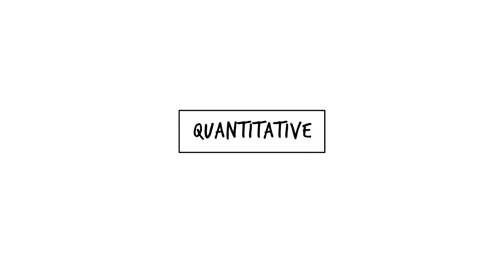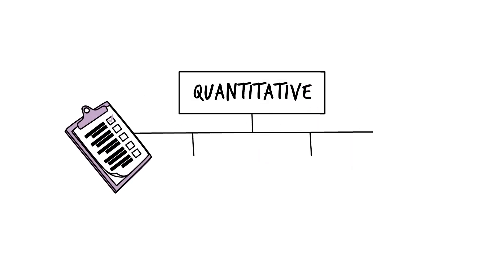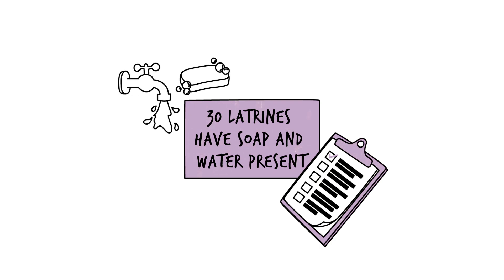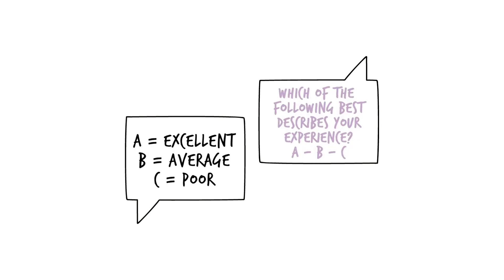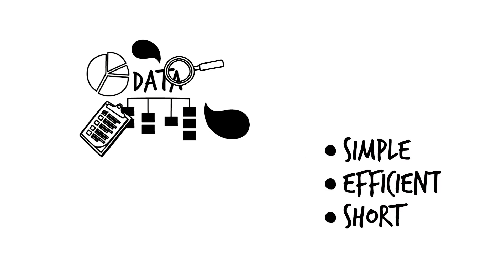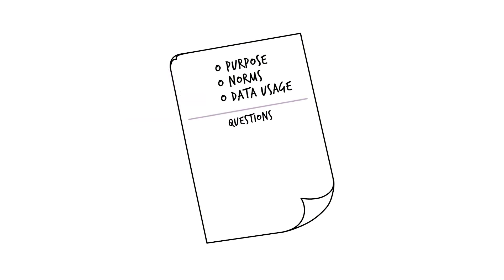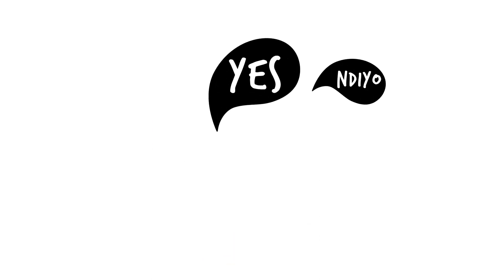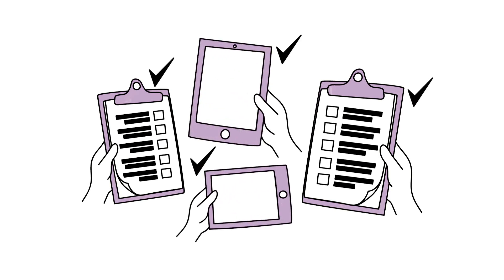Quantitative Data Collection Tools: MEAL DPro Starter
This video is part of the series MEAL DPro Starter. The MEAL DPro Starter is a collection of tools that can support teams as they learn and employ MEAL in projects.  Each page of this site uses video, text and tool downloads to help project staff better understand MEAL.